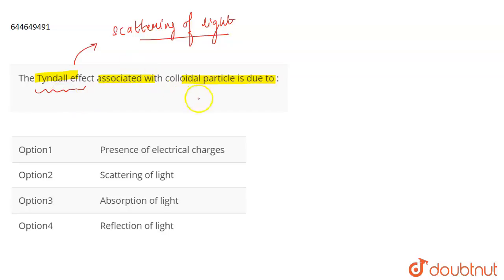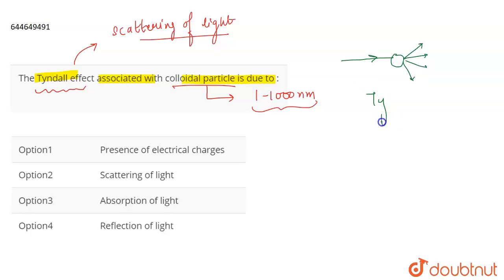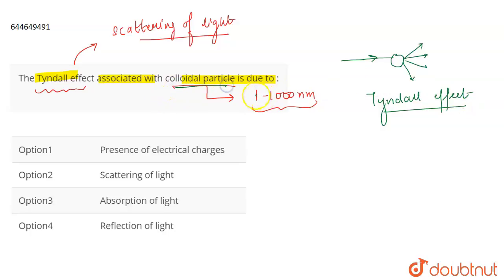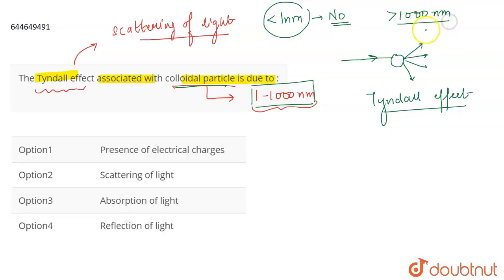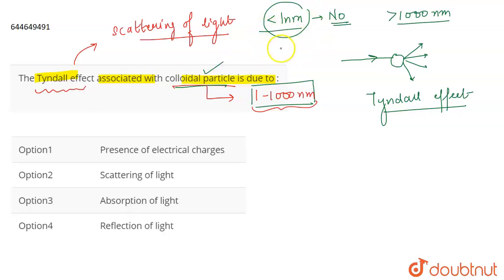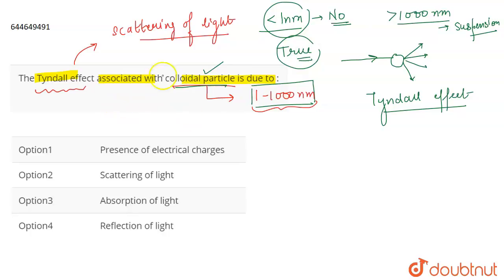The Tyndall effect associated with colloidal particle is due to : | 12 | SURFACE CHEMISTRY | CHE...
The Tyndall effect associated with colloidal particle is due to :
Class: 12
Subject: CHEMISTRY
Chapter: SURFACE CHEMISTRY
Board:IIT JEE

👉 Have Any Query? Ask Us.